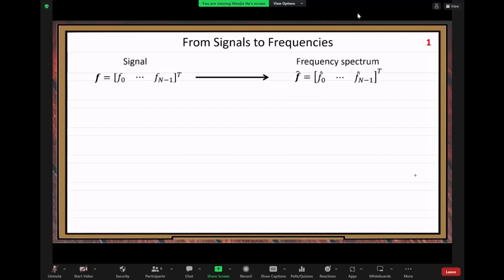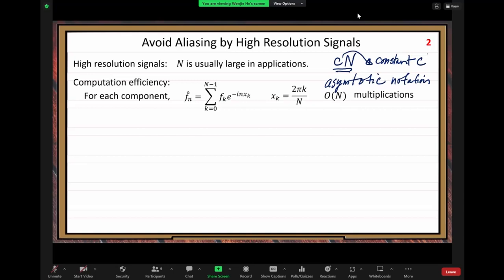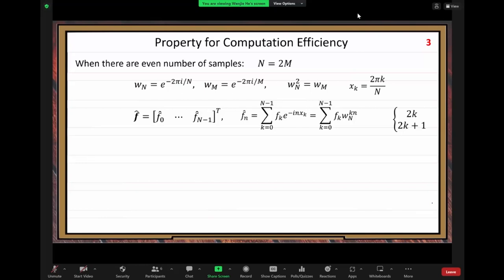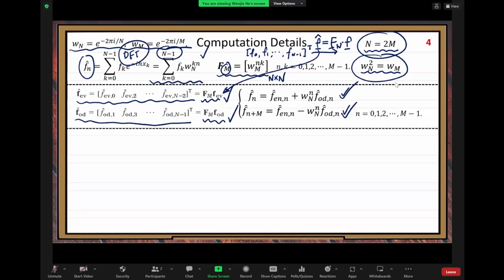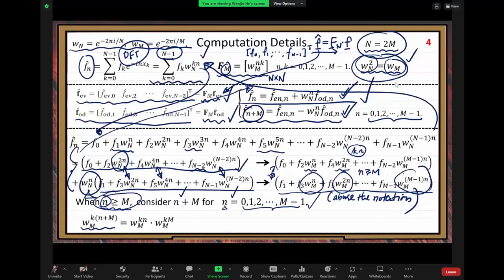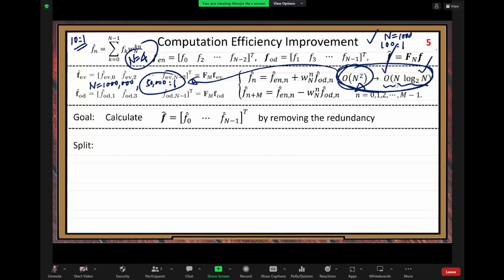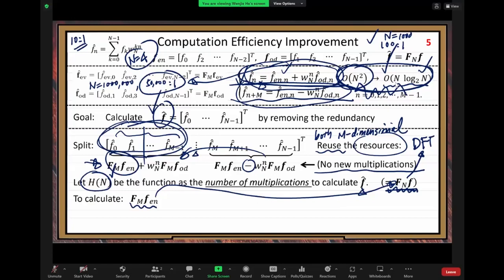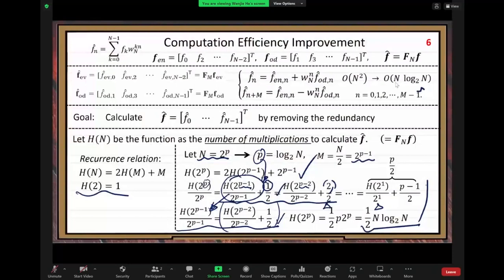JEMT3170SP24Module5EVideo1stProc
This video is for teaching at WashU: JEMT3170, Spring 2024, Module 5 Part E. Fast Fourier Transform  (1st Half)